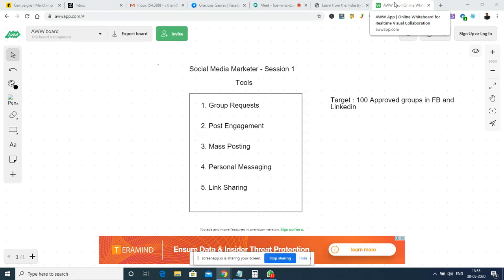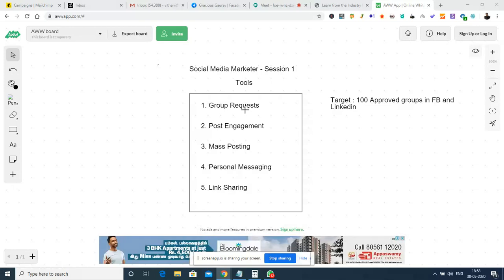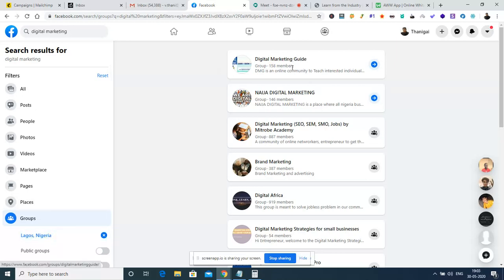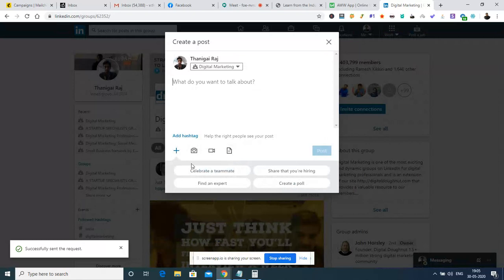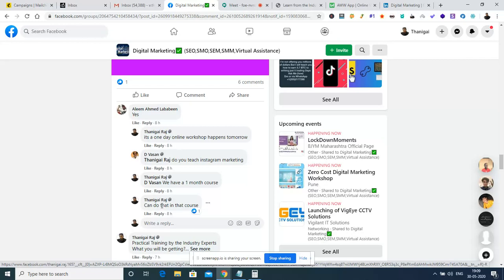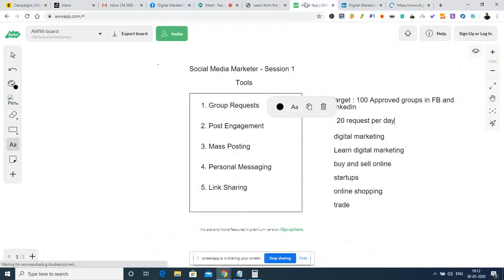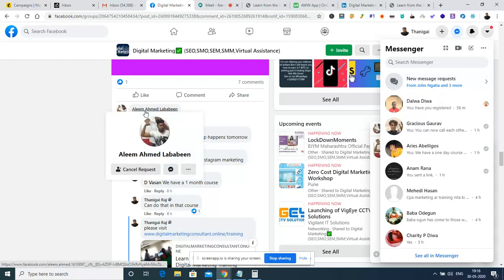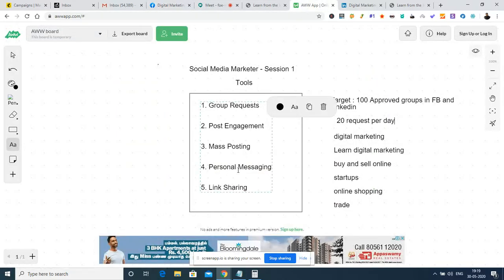Internship Program - Session 1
Tools for Social Media Marketer